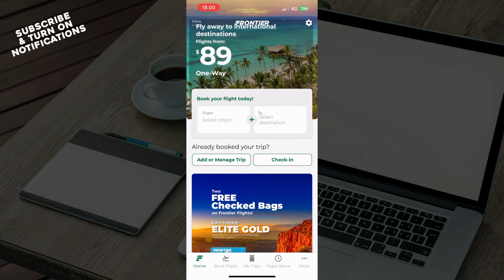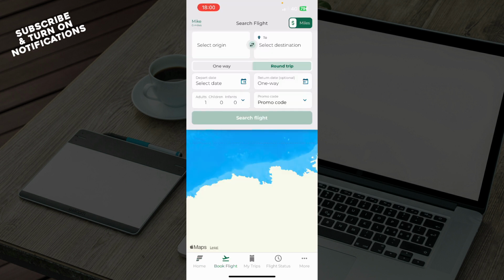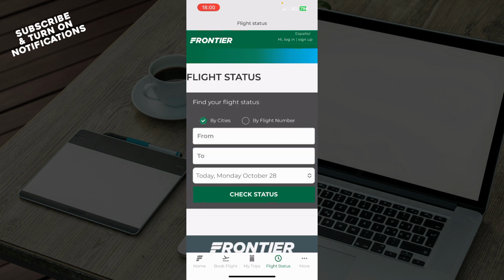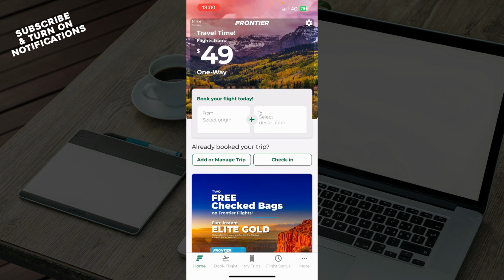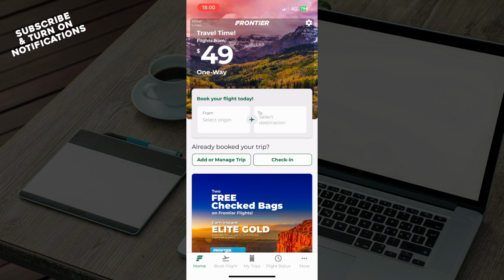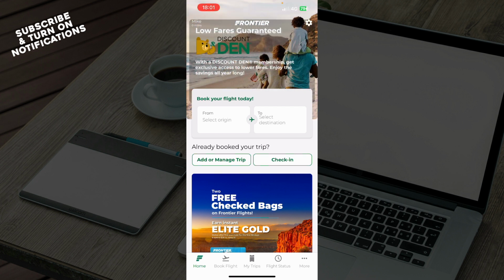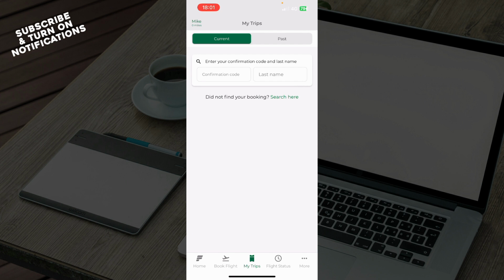How To Print Frontier Airlines Boarding Pass (Easiest Way)​​​​​​​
In this video I will show you How To Print Frontier Airlines Boarding Pass. It would be good if you watch the video until the end so that you don't miss important steps.